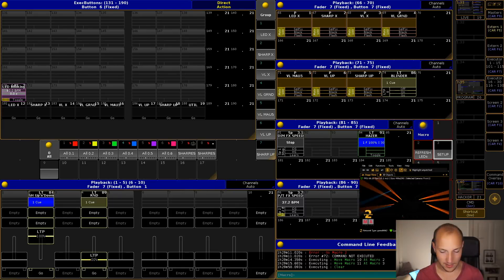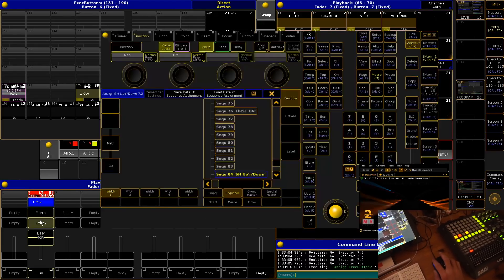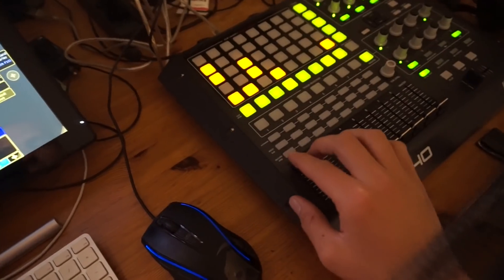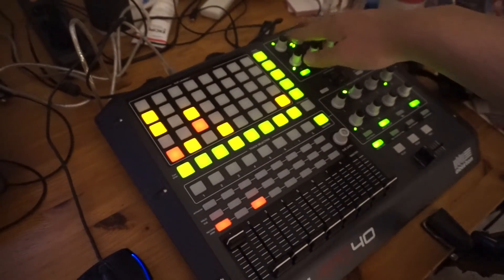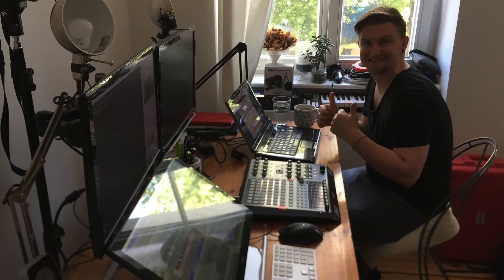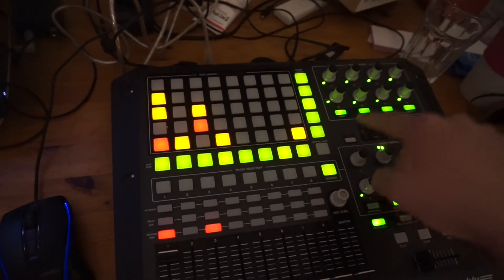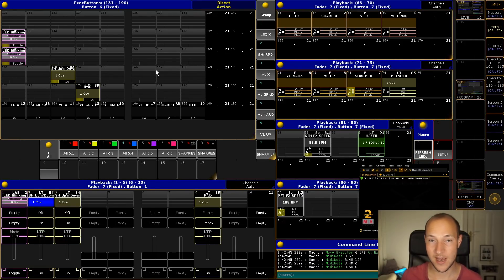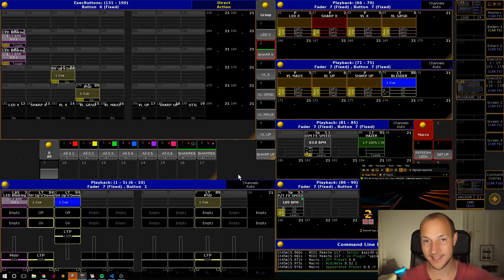GrandMA2 APC40 Mapping (LED Feedback!)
Got a fun one for ya! A friend of mine and me built a midi mapping for the Akai APC40 Mark 1 controller with LED feedback for GrandMA2 onPC!

Thanks a ton to Manuel Uhlenhaut collaborating on this fun little project!

Want a mapping for the APC40 Mark 2?
Just get me one and I’ll get to work 😇